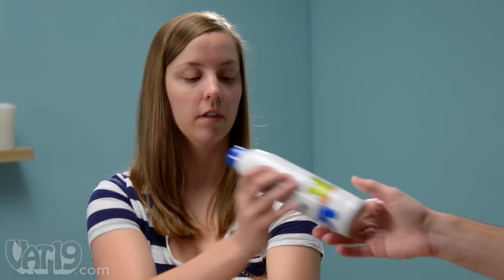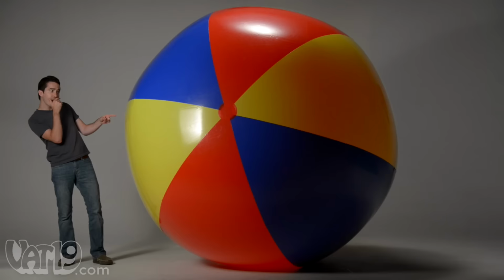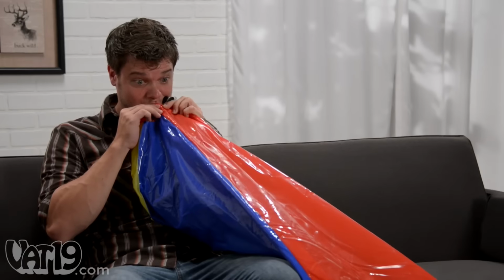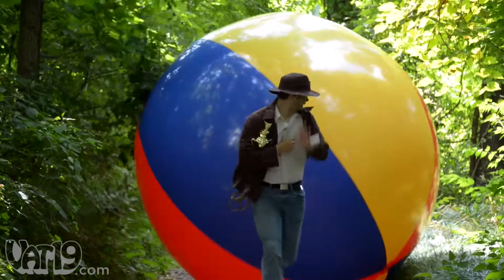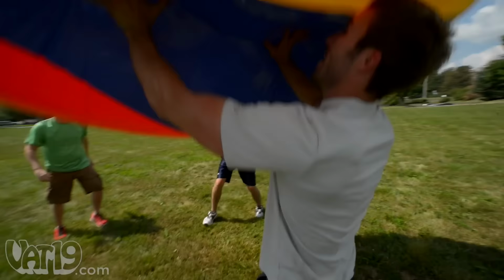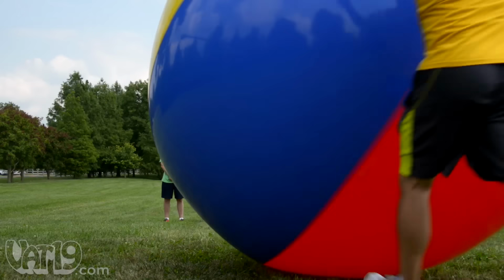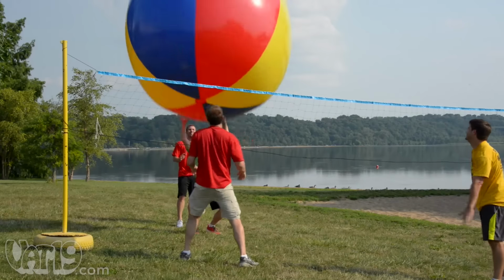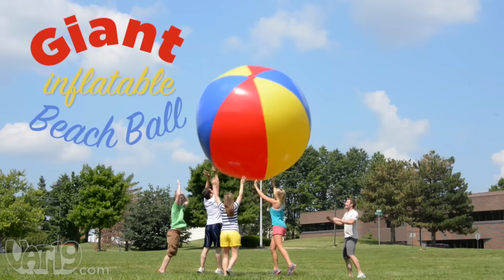You've Never Seen A Beach Ball This Big | VAT19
If you're a giant this is just a regular sized beach ball.

Own your next beach party, family picnic, or outing at the park with this beastly beach ball. With a staggering diameter of 9 feet, the Giant Beach Ball weighs an astonishing 16 pounds when deflated!

Made from durable and thick plastic, the Giant Beach Ball is awaiting your abuse. An oversized plug assists with rapid inflation.